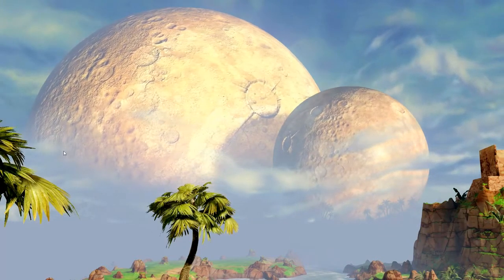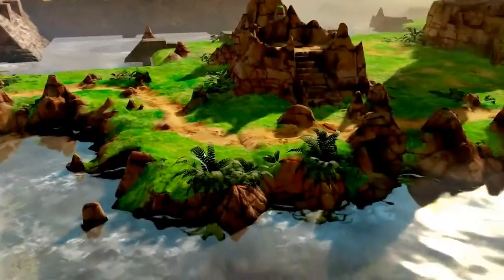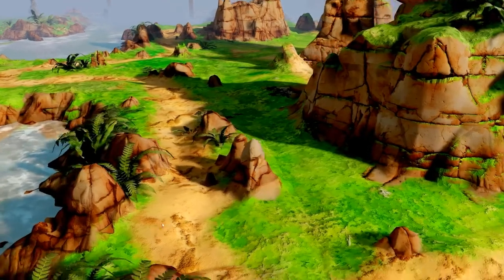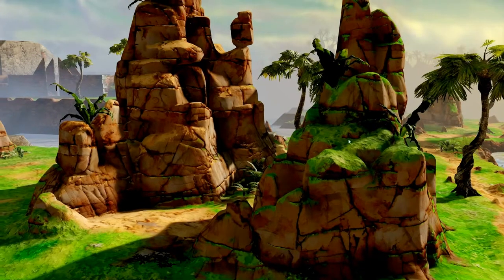Dieses Video ist öffentlich. Outcast Reboot HD - Shamazaar prototype map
Mehr Informationen zu Outcast Reboot HD findet ihr auf der größten deutschen Fanseite